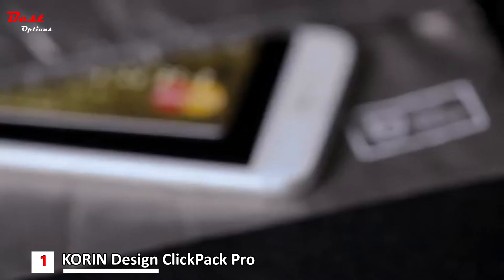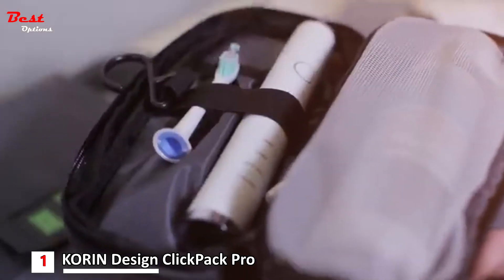Best Laptop Backpacks for 2023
Best Laptop Backpacks 2022
In this video, I put together a list of the Best Laptop Backpacks for 2022. This is for helping you and makes an idea about this type of product!
✅5.  NOMATIC 40L Travel Bag- Duffel/Backpack, Carry-on Size for Airplane Travel
Amazon US
Amazon CA
✅4.  Tenba DNA 16 DSLR Backpack
Amazon US
Amazon CA
✅3.  Topo Designs Rover Pack
Amazon US
Amazon CA
✅2.  Backpack 15L - NOMATIC Navigator Series
Amazon US
Amazon CA
✅1.  KORIN Design ClickPack Pro Minimalist Anti Theft Travel Backpack
Amazon US
Amazon CA

★Best Amazon Today's Deals
★Try Twitch Prime
★Try Amazon Home Services
★Kindle Unlimited Membership Plans
★Give the Gift of Amazon Prime
★Create an Amazon Wedding Registry
★Try Audible and Get Two Free Audiobooks